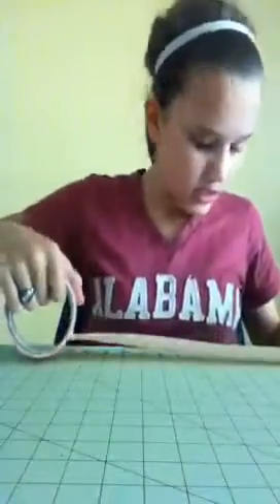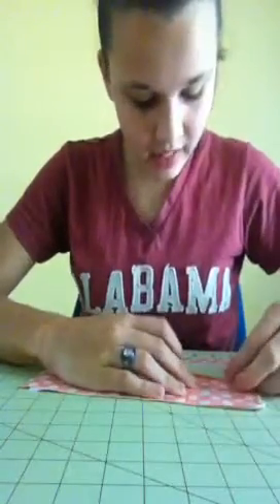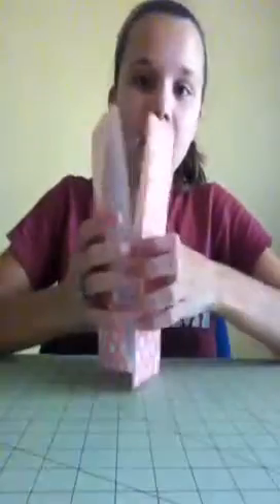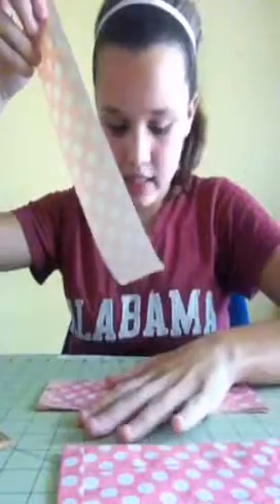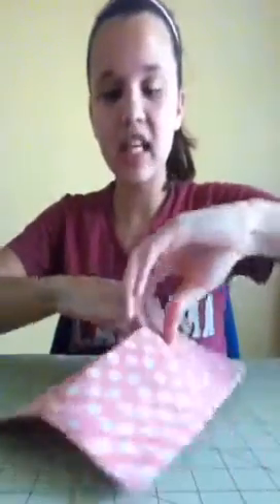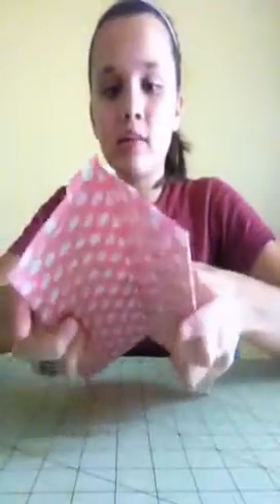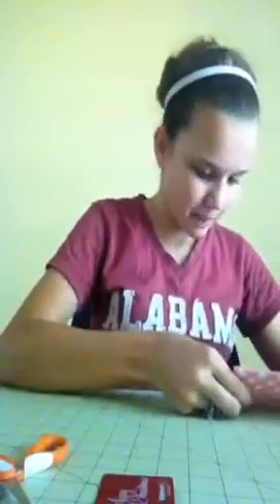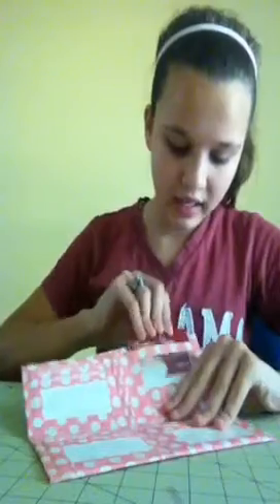How to make a woman's wallet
Highly requested video.
Please fav & share.
Maybe even like, sub, or order